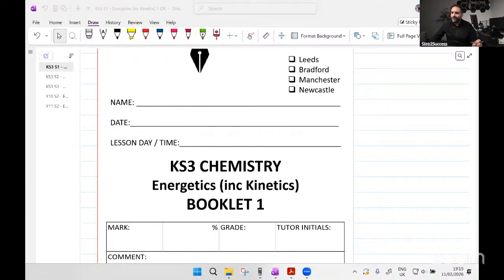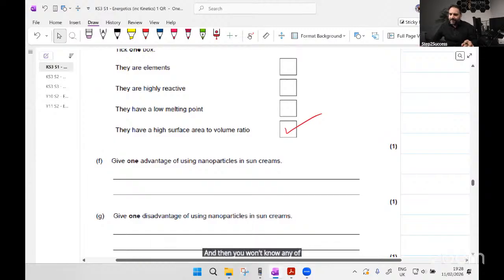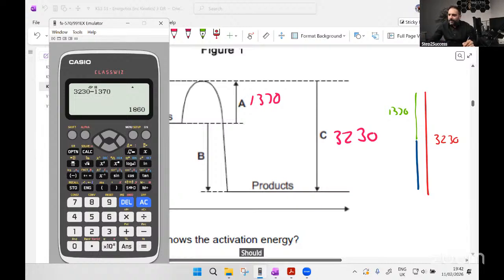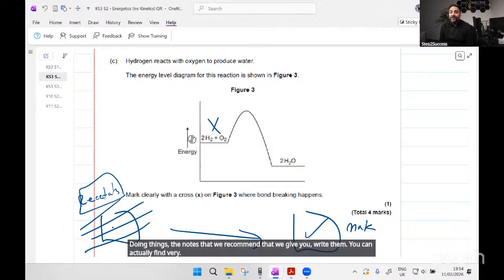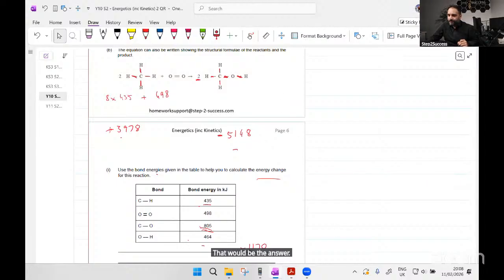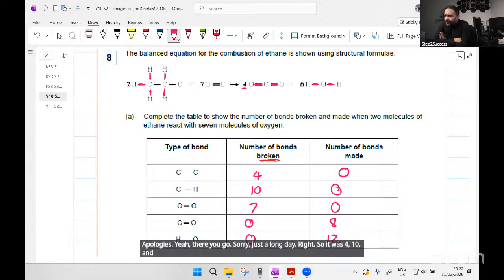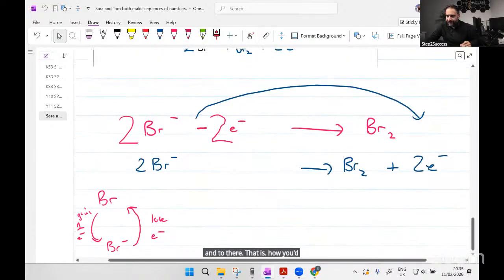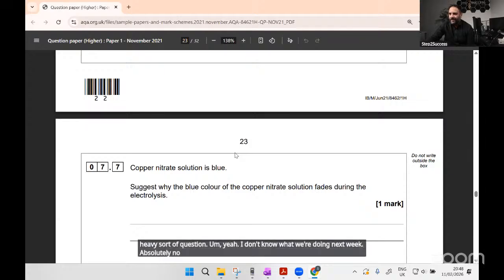S2S Weekly Revision